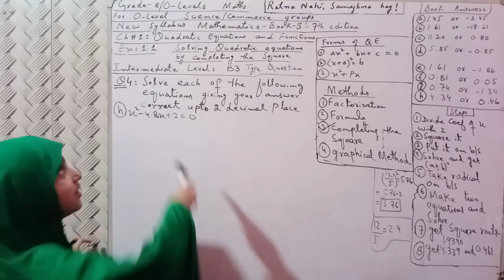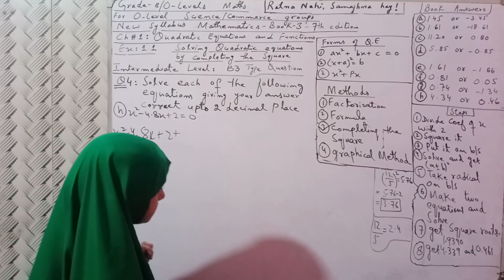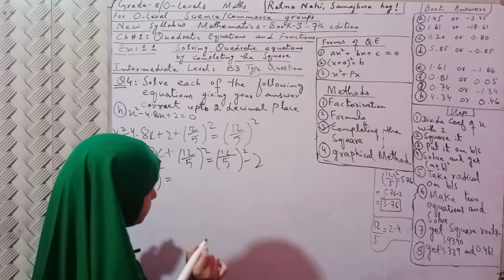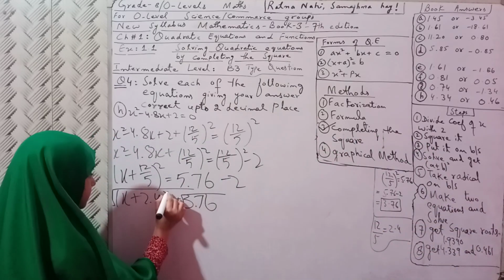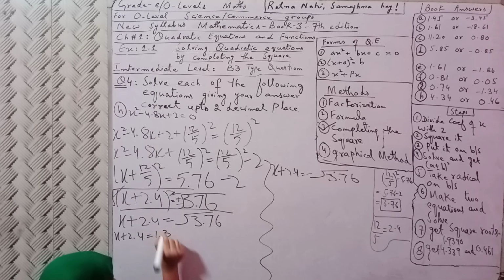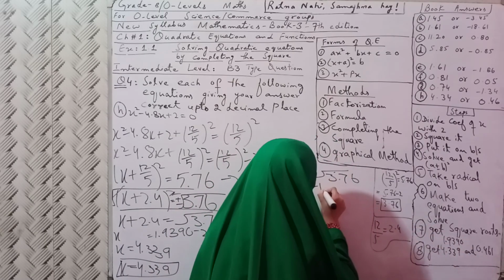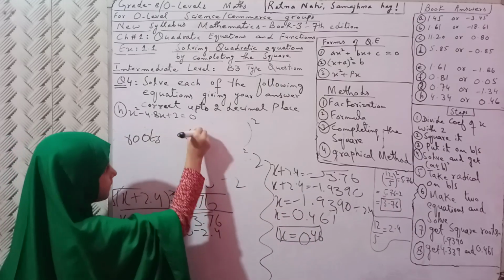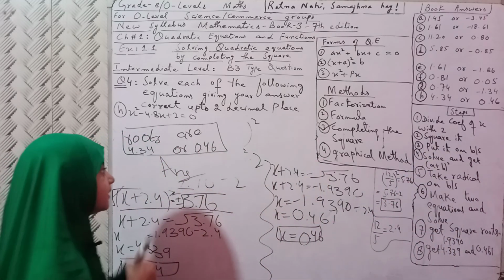Ex 1.1 Q4 Part H | Completing the Square | Quadratic Equations & Functions | maths | Grade 8/O-Level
In this video, we solve Exercise 1.1 Question 4 Part H from Chapter 1 Quadratic Equations and Functions using the Completing the Square Method.
This question belongs to the New Syllabus Mathematics Book 3 (7th Edition) and is specially helpful for Grade 8 / O-Level students of Science and Commerce groups.

✔ Step-by-step explanation
✔ Easy intermediate-level method
✔ B3 type questions practice
✔ Exam preparation for students

Watch till the end to fully understand the concept of completing the square in quadratic equations.